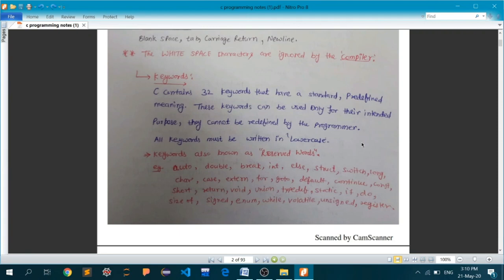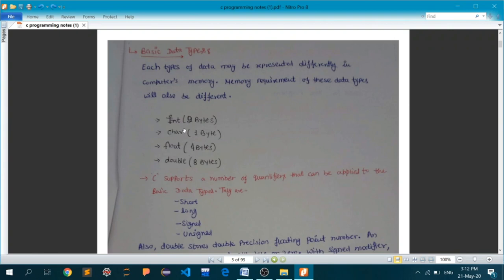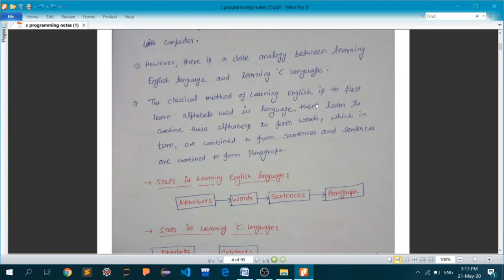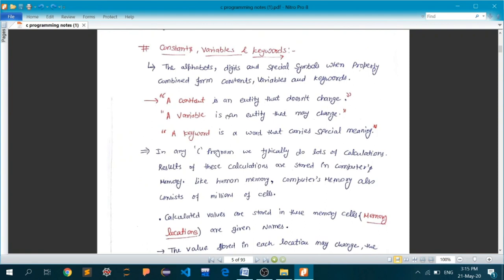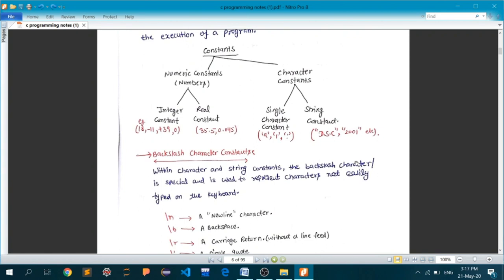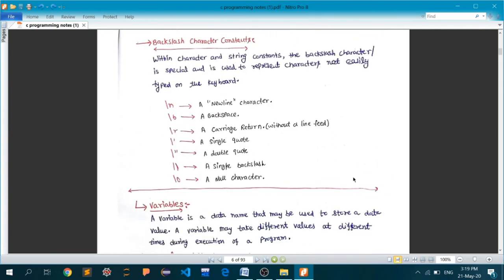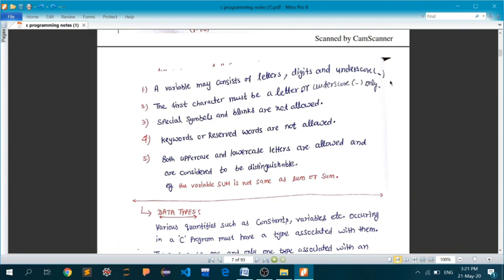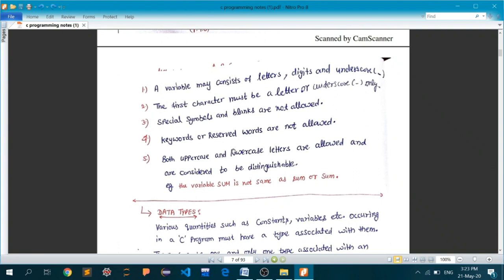SAITM B TECH 2ND SEM APPLIED SCIENCE PROGRAMMING FOR PROBLEM SOLVING LECTURE 19